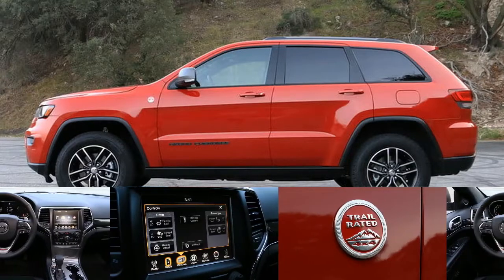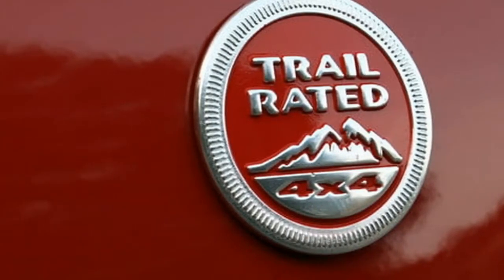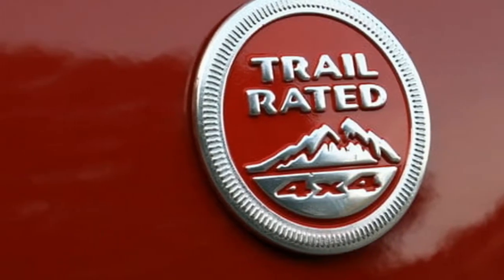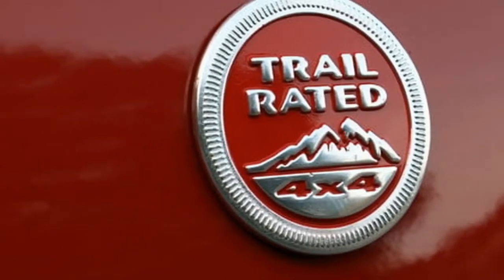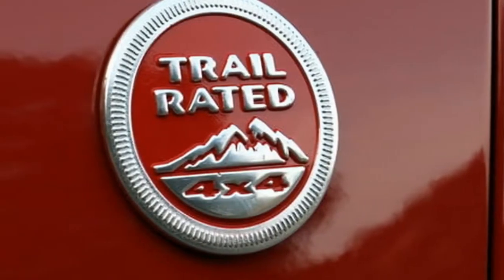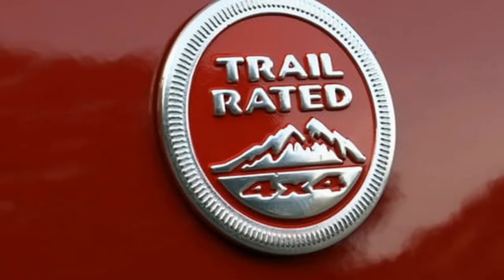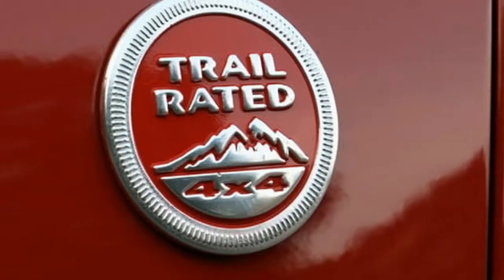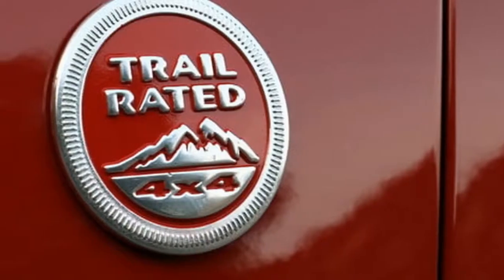Look 2017 Jeep Grand Cherokee Trailhawk Performance Review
SHARE + LIKE VIDEO : Look 2017 Jeep Grand Cherokee Trailhawk Performance Review

2017 Jeep Grand Cherokee Trailhawk Review, jeep cherokee, 4x4, tested, review, compared, off-road, jeep trailhawk review, 2017 trailhawk